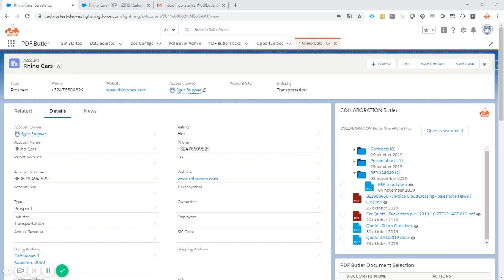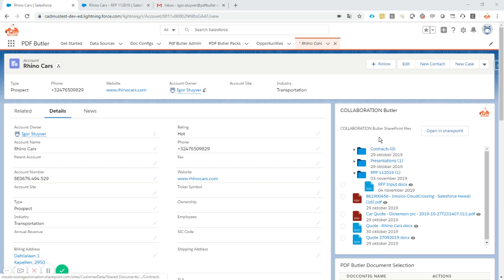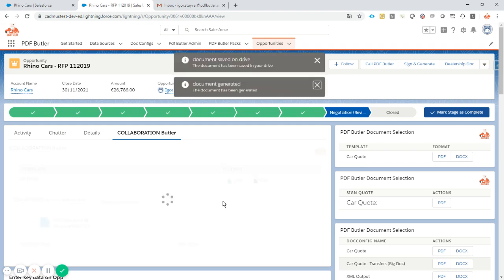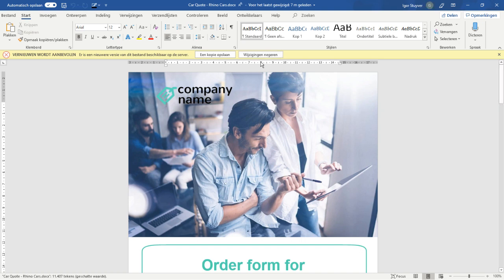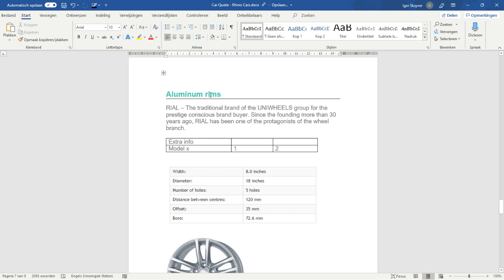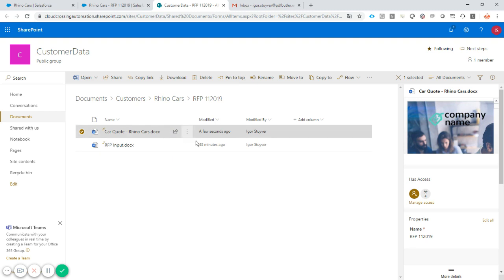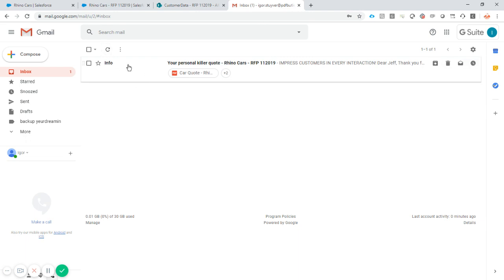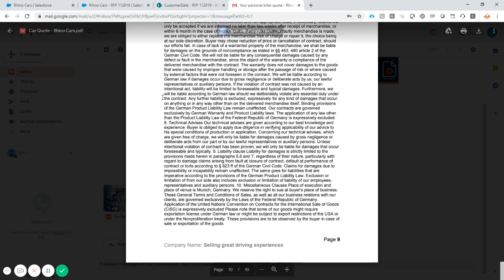COLLABORATION Butler - Salesforce | SharePoint Demo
We have built a bridge between Salesforce and SharePoint.

Main Advantages :
• No need for extra file storage on Salesforce
• All files are automatically revisioned/backed up on Office365 - Sharepoint
• You can share files within non-Salesforce-users
• You can consult / upload files within context
• You can offer your customers and partners option to share files with you directly and securely

Business Scope
• Access / Preview / Download Office365 files directly from your sales opportunities
• Access / Preview / Download Office365 files directly from your account page
• Access / Preview / Download Office365 files directly from your service cases
• Access / Preview / Download Office365 files directly from any custom object
• Access / Preview / Download Office365 files directly from your community portal
• Select specific / dedicated sharepoint site for any object
• Offer anonymous upload to community & service cloud users -
o Handy for sharing new product materials / uploading big files within service management ,...
• Upload files via folder and/or drag-and-drop
• Add, Rename and delete files within the context
• Fully integrated with OneDrive
Technical Scope
• Configuration page for an easy and quick integration with Sharepoint.
• Create a dynamic lightning component
• Displays a list of all the related files/folder for that object and user